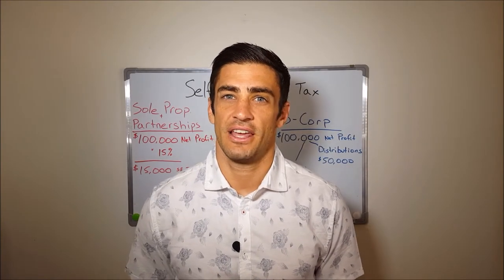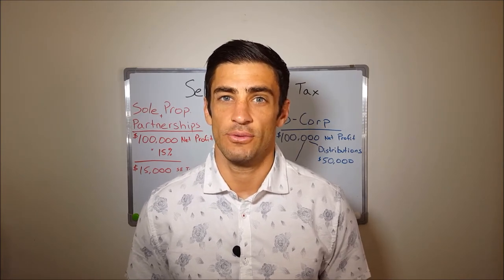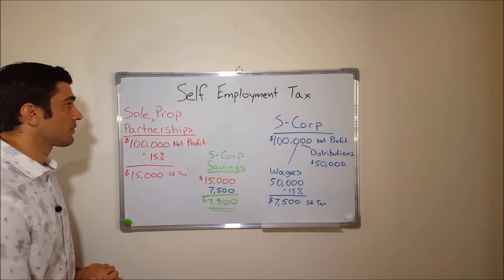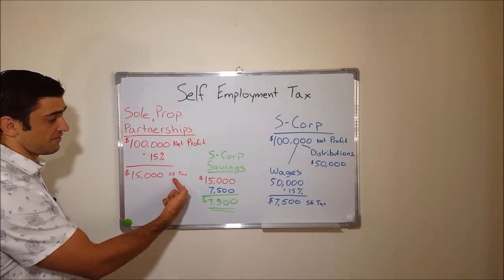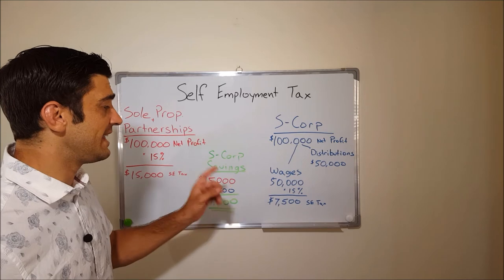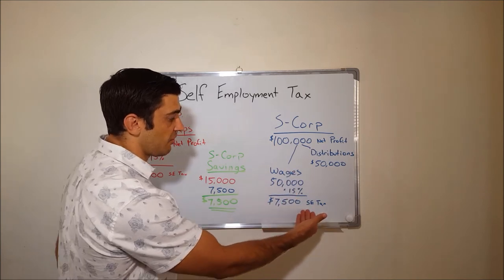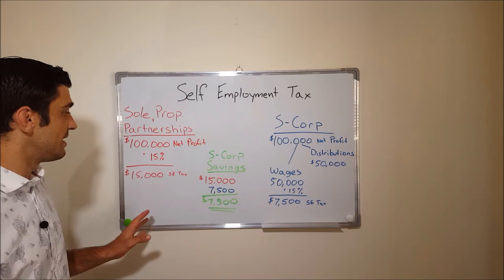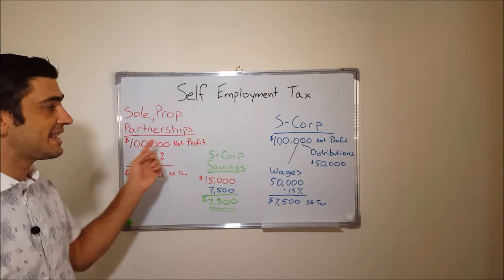How does an S-Corporation save tax?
First off for clarification, as most don’t know the difference, an S-Corporation is not always a corporation. An S-Corporation is strictly just a tax entity, whereas an LLC or Corporation are legal entities. However, in order to be taxed as an S-Corporation, you will need to first be set up as either an LLC or Corporation with your State, and then elect to be taxed as a subchapter S corporation.

So, the way an S-Corporation saves tax is that it allows business owners to avoid Social Security (12.4%) and Medicare tax (2.9%), better known as self-employment tax (15.3%), on a portion of the business profits.

For example, a small business earns a net profit of $100,000. As a sole proprietor or partnership, you will pay about 15.3% in self-employment taxes on your full profit of $100,000. The calculation is a little complicated to come to the exact amount, however self-employment tax is roughly 15%. So, you will pay about $15,000 in self-employment tax on $100,000 of net profit as a sole proprietor or partnership.

As an S-corporation, you get to split your net profit into 2 separate categories; “Shareholder’s wages”, and “Distributions”. Shareholder’s wages are the only category that is subject to the self-employment tax of 15.3%. So, for example, the $100,000 of net profit can be split into $50,000 of wages and $50,000 of distributions. The wages of $50,000 will be subject to the 15.3% self-employment tax, whereas the $50,000 of distributions will not be subject to the 15.3%.

Therefore, in this case, as an S-Corporation with $100,000 net profit and $50,000 in wages, you will pay about $7,500 of self-employment tax. The remaining $50,000 of profit will be considered distributions not subject to the self-employment tax. You will be savings about $7,500 in tax as an S-Corporation compared to a sole proprietor or partnership.

There are a lot of additional factors to consider when switching over to an S-Corporation. For example, payroll, legal requirements with the State, tax preparations, and some additional tax law differences. However, S-Corporations were created to save tax by avoiding social security and Medicare tax on a portion of your business profits.

Anthony Fontana EA